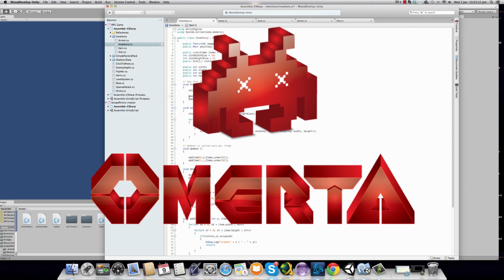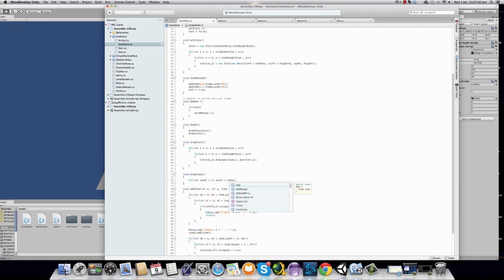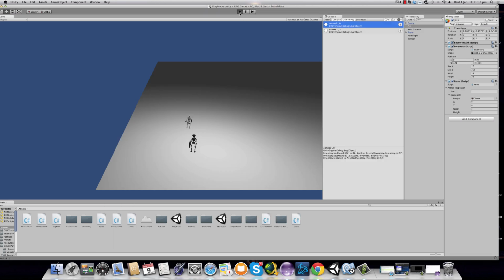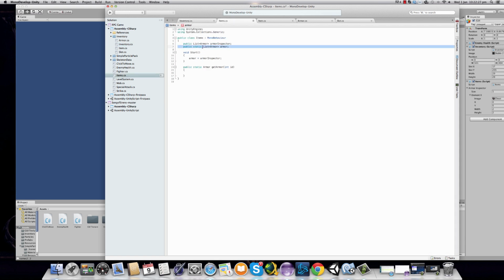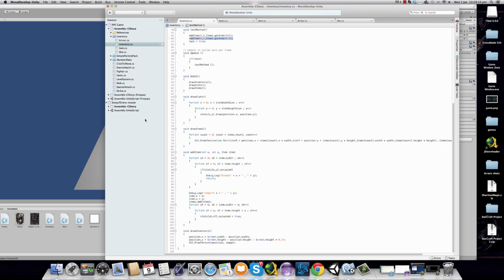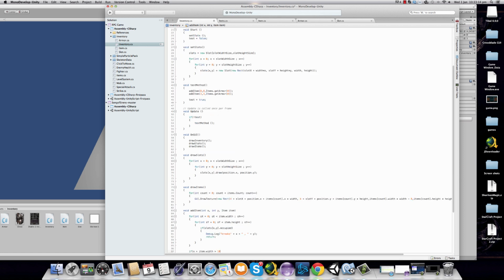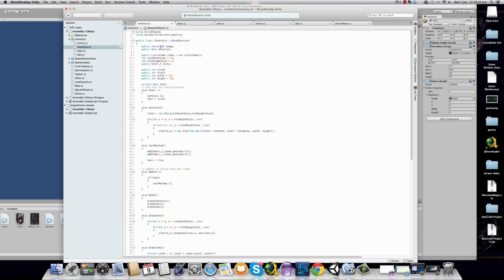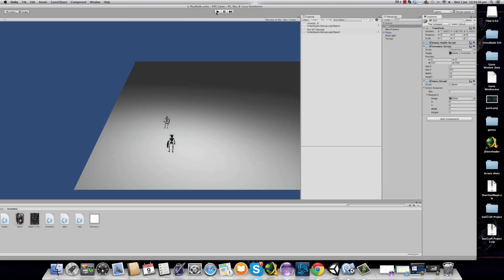Unity 3D Tutorial: Inventory System (Diablo/POE Style) 3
This video is the first video of the series which will teach you how to make a fully functional inventory system similar to diablo or path of exile

My Diablo clan Details :
Server : Europe
Name : DemonSlayers